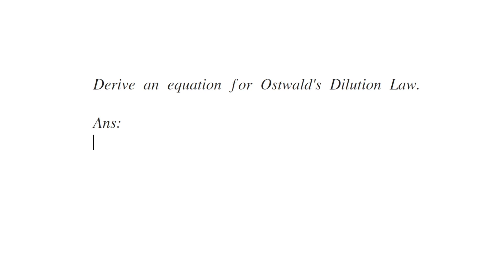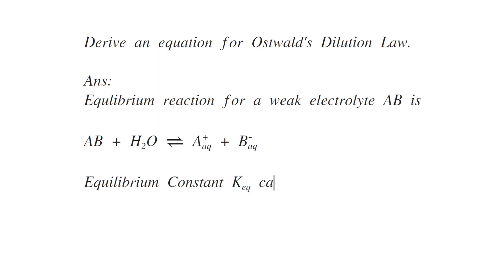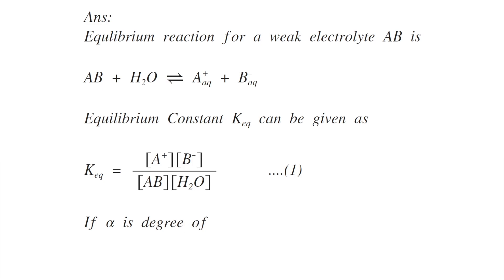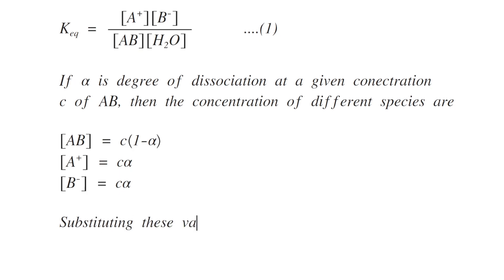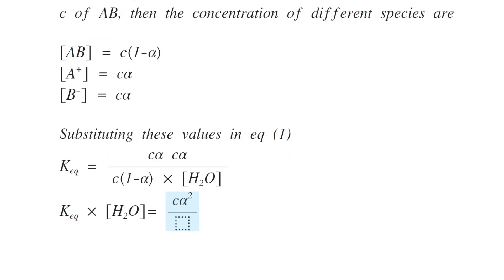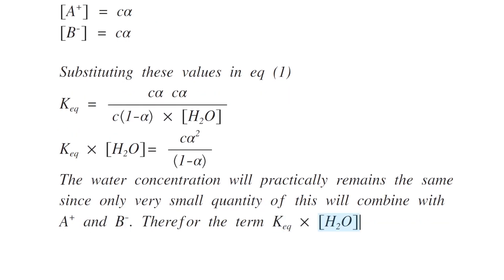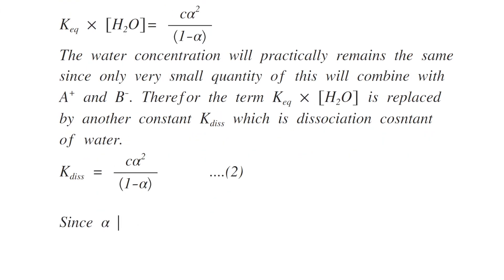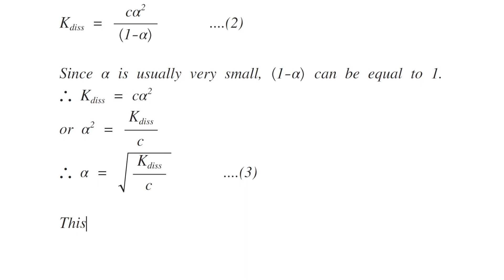Derive expression for Ostwald’s Dilution law.